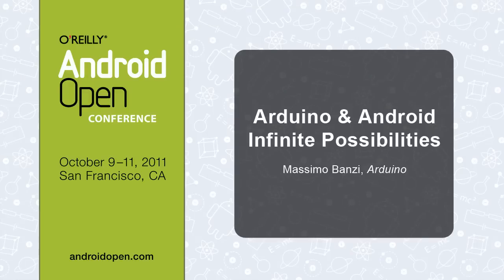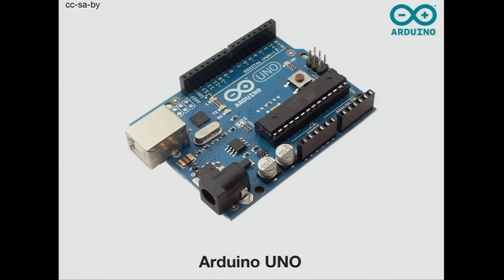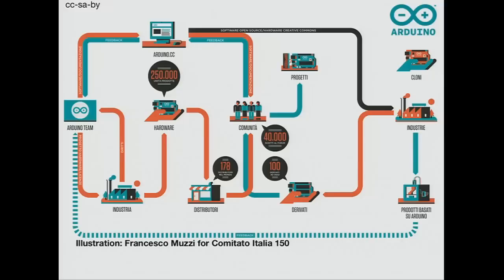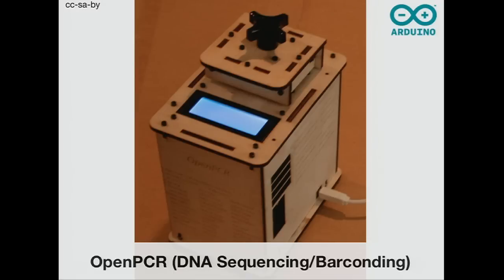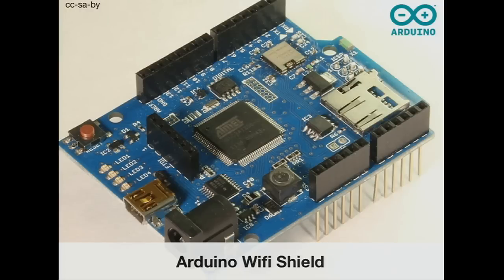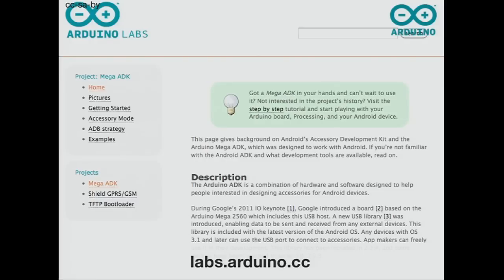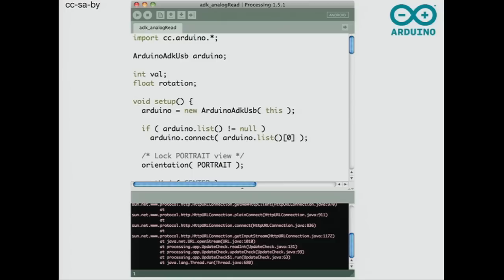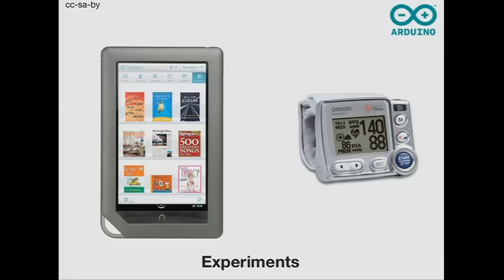Android Open 2011: Massimo Banzi, "Arduino & Android, Infinite Possibilities"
Android 2011: Massimo Banzi, "Arduino & Android, Infinite Possibilities"